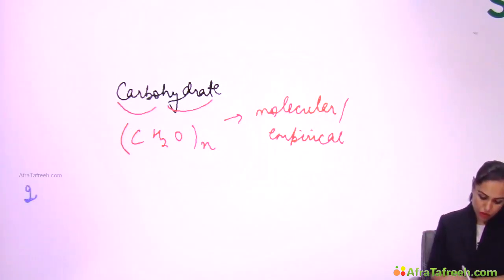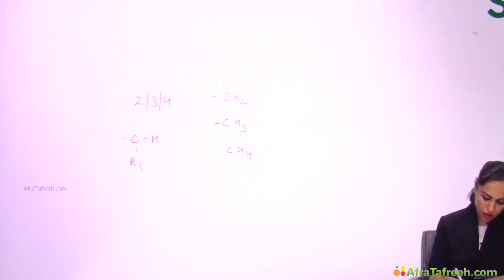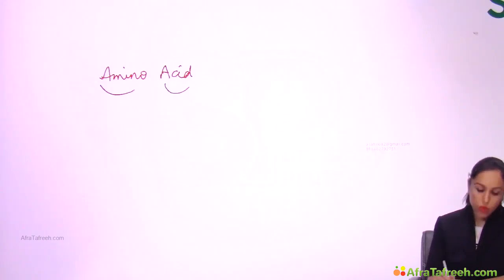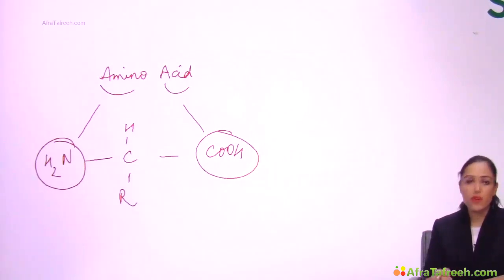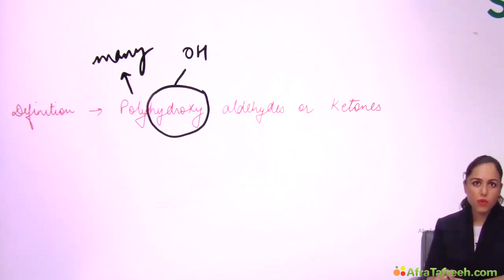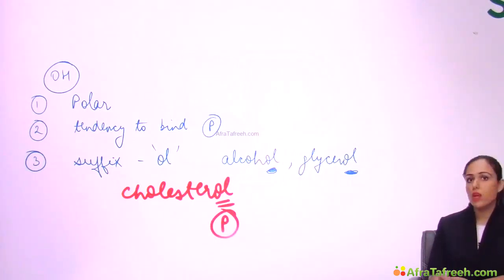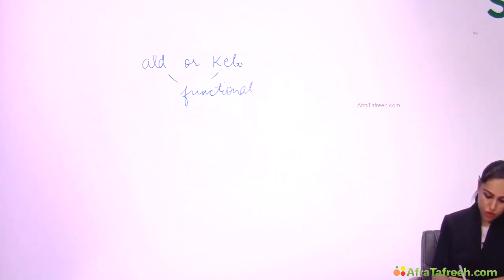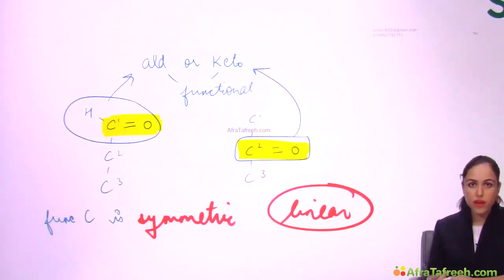basics of carbohydrate chemistry